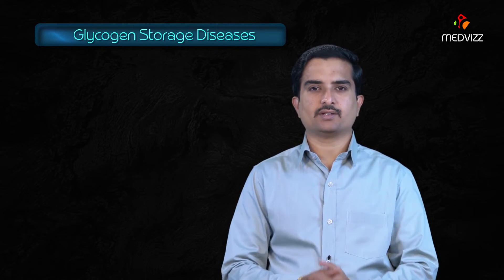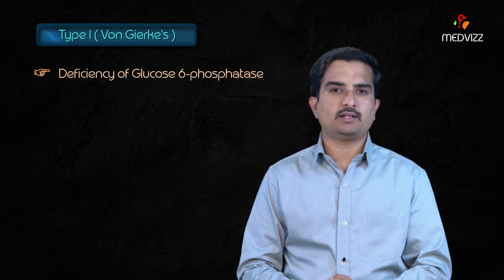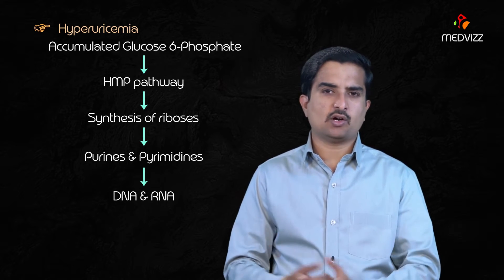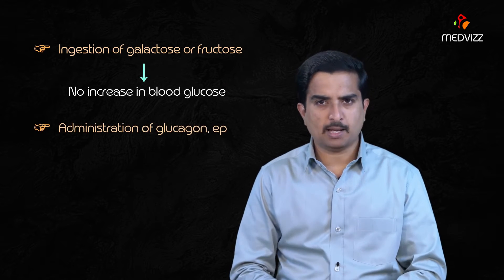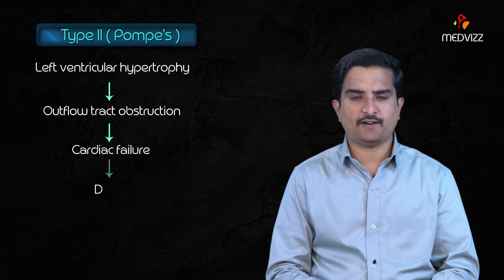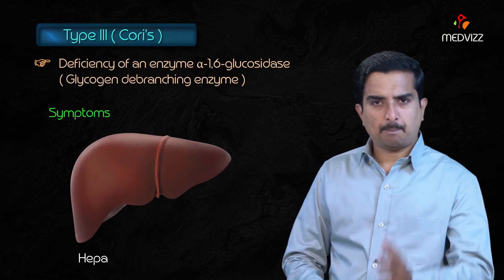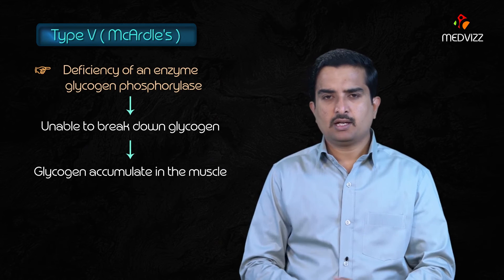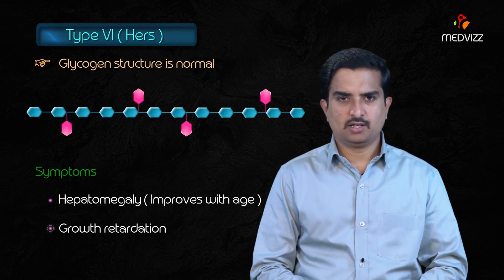Glycogen Storage Diseases - Fast track Quick review Usmle step 1 format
Glycogen Storage Diseases - Quick review Usmle step 1 format